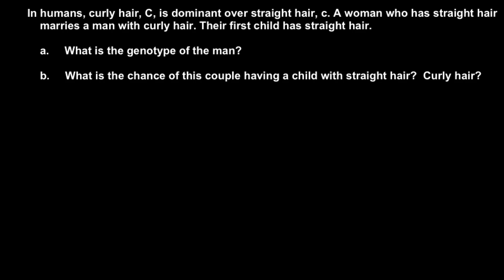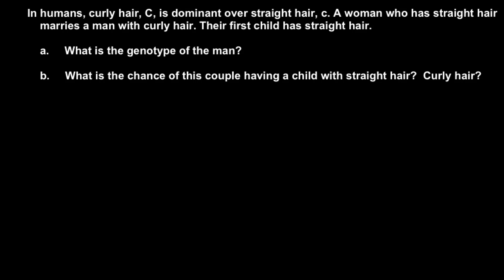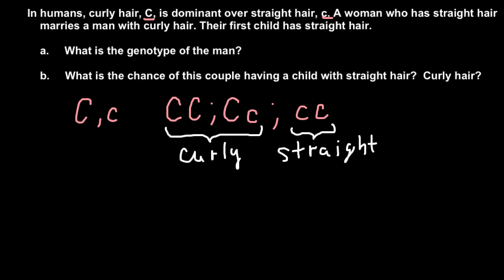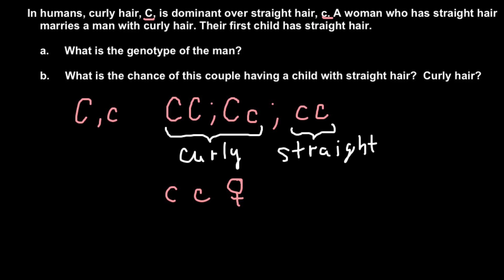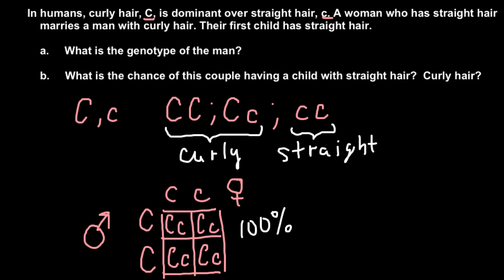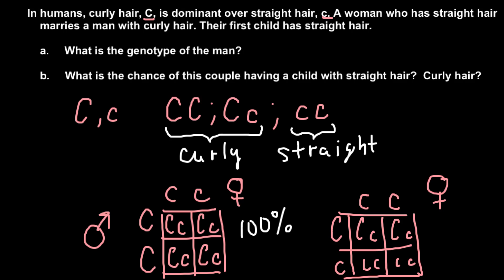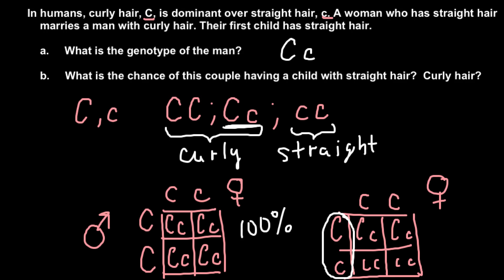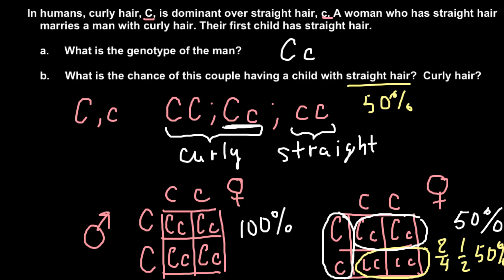How to solve simple Mendelian genetics problems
Mendelian traits behave according to the model of monogenic or simple gene inheritance in which one gene corresponds to one trait. Discrete traits (as opposed to continuously varying traits such as height) with simple Mendelian inheritance patterns are relatively rare in nature, and many of the clearest examples in humans cause disorders. Discrete traits found in humans are common examples for teaching genetics.
According to the model of Mendelian inheritance, alleles may be dominant or recessive, one allele is inherited from each parent, and only those who inherit a recessive allele from each parent exhibit the recessive phenotype. Offspring with either one or two copies of the dominant allele will display the dominant phenotype.
Very few phenotypes are purely Mendelian traits. Common violations of the Mendelian model include incomplete dominance, codominance, genetic linkage, environmental effects, and quantitative contributions from a number of genes (see: gene interactions, polygenic inheritance, oligogenic inheritance).
OMIM (Online Mendelian Inheritance in Man) is a comprehensive database of human genotype–phenotype links. Many visible human traits that exhibit high heritability were included in the older McKusick's Mendelian Inheritance in Man. Before the discovery of genotyping, they were used as genetic markers in medicolegal practice, including in cases of disputed paternity.